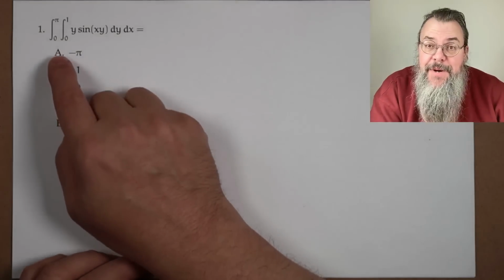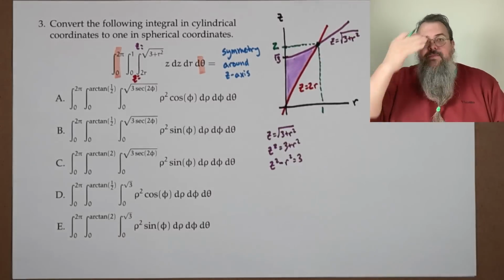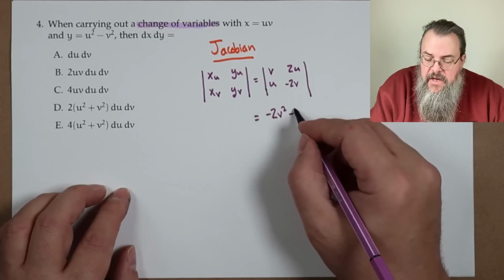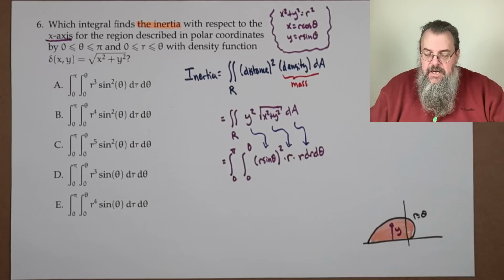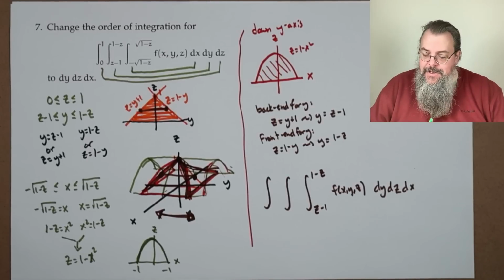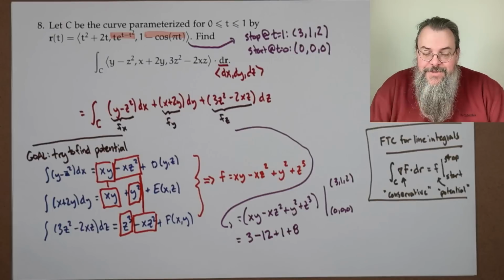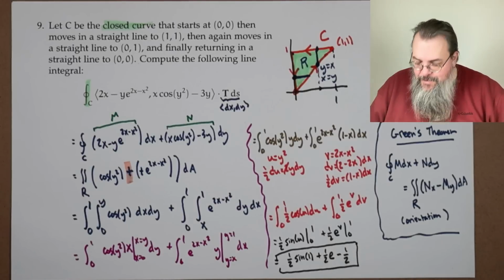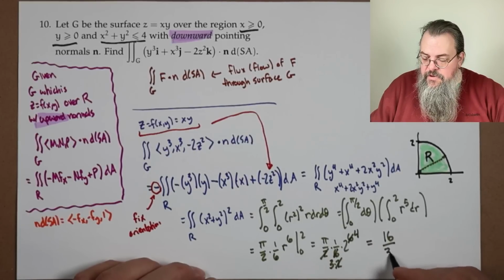Solutions to practice exam 3-B (Calc 3; Fall 2024)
The one where we walk through the solutions of practice Exam 3-B from Fall 2024 Calc 3 (aka multivariable class).

Problems, and scanned solutions, can be found in the by going to the Fall 24 page and scrolling down to Week fourteen.

0:00 Intro
0:29 1-2D change order of integration
4:49 2-Integral for surface area
8:38 3-Change cylindrical to spherical
23:48 4-Compute Jacobian
31:35 5-Compute divergence
34:51 6-Set up inertia problem in polar
41:00 7-3D change order of integration
55:41 8-Conservative line integral
1:06:22 9-Green's Theorem + 2D order of integration
1:19:39 10-Flux (flow) through a surface